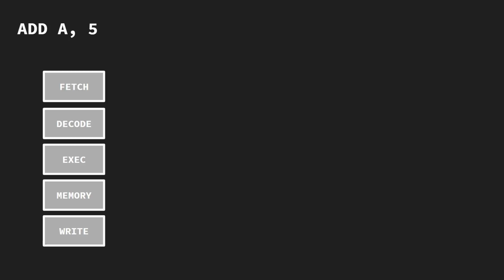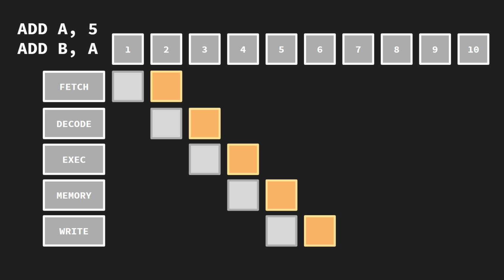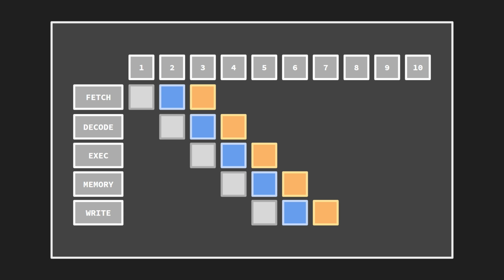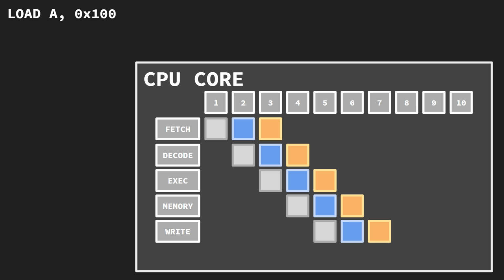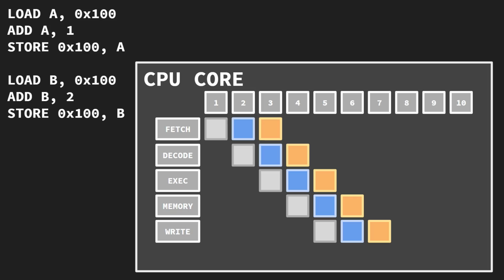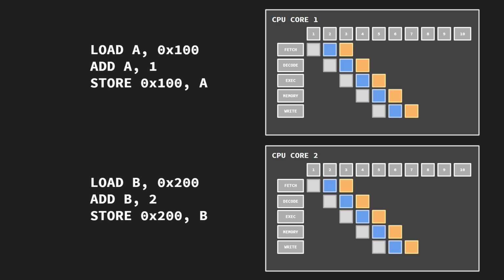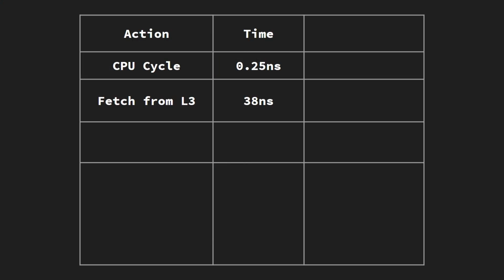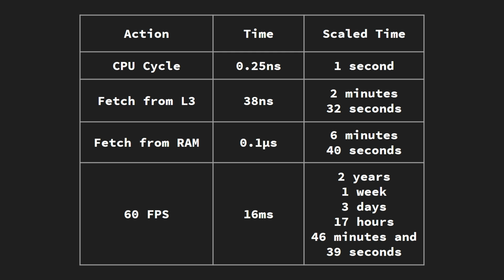Beyond FPS: CPU Speed Explained - NGON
CPUs are fast. So fast that it's hard to understand exactly how fast in an every day context. So what makes them go so quick? That's exactly what we get into in this episode of Beyond FPS!